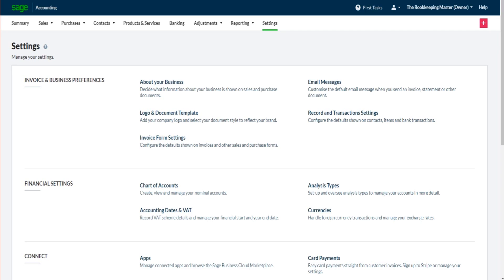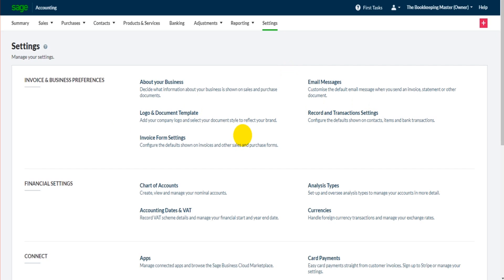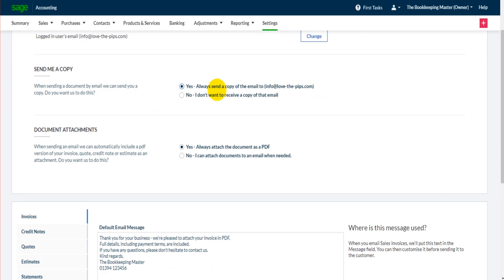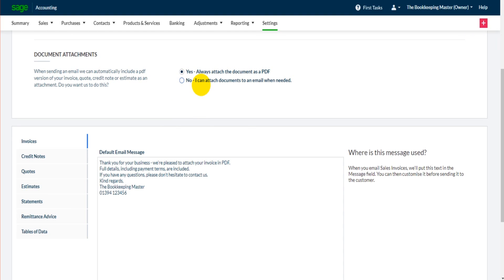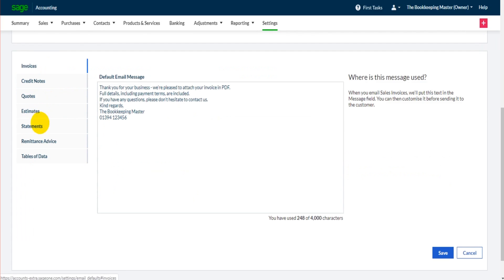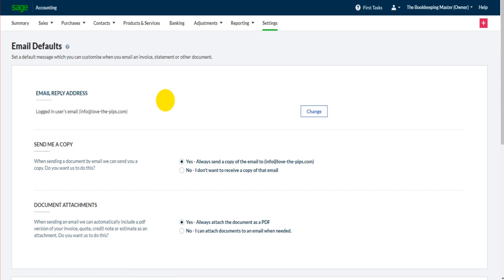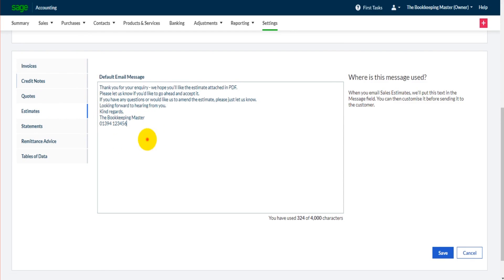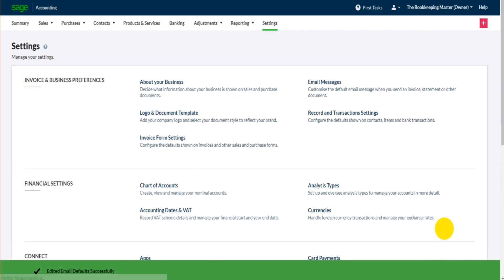Sage Business Cloud Accounting - Tutorial - Emailing from Sage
This video covers how to email documents, such as invoices and statements, from Sage Business Cloud Accounting.